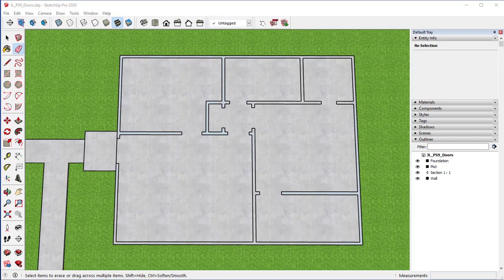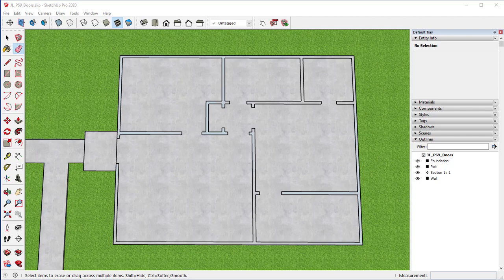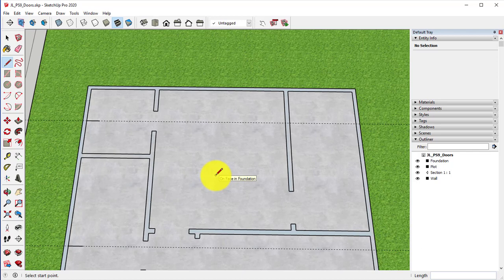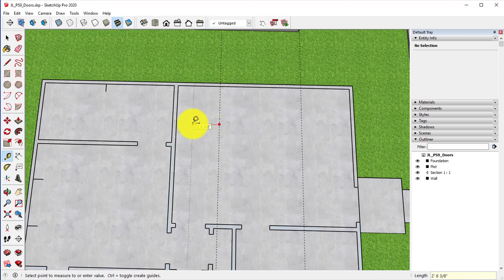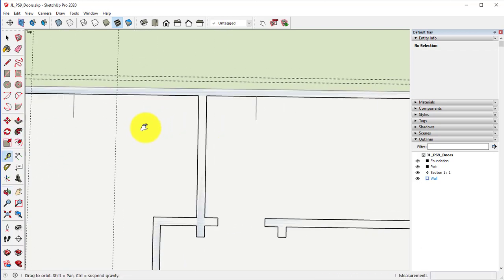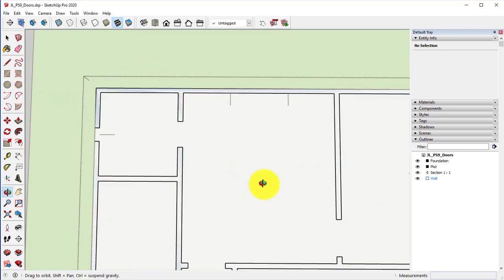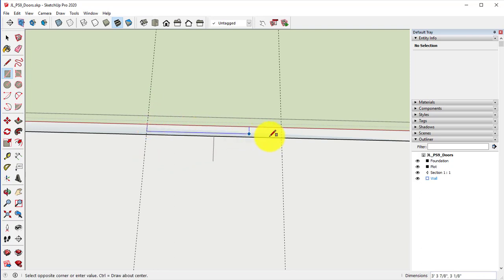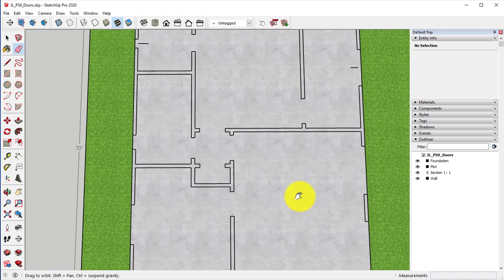Step by Step SketchUp Walkthrough - Creating our Window Openings using the Tape Measure Tool - Ep. 5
Welcome back to Episode 5 of our SketchUp Pro House Design Tutorial series! In this engaging installment, we're continuing our journey to bring our 800 square feet, 1 bedroom, 1 bathroom house to life. Whether you've been following along from the start or are joining us now, you're in for an illuminating experience as we guide you through creating window openings within our walls.

In this comprehensive tutorial, we'll once again employ the Tape Measure Tool to ensure precise dimensions for our window openings. Windows are not just architectural features; they're sources of natural light and a connection to the world outside. Let's make sure they're perfectly integrated into our design.

What You'll Learn in this Episode:

Using the Tape Measure Tool: Setting accurate dimensions for window openings.
Crafting Window Frames: Outlining window frames within your walls.
Effortless Modifications: Adjusting and refining window placements as needed.
Design Consistency: Ensuring windows align harmoniously with the overall structure.
Organization and Layers: Keeping your design orderly and easy to manage.
This hands-on tutorial is designed to empower you with the skills needed to seamlessly incorporate windows into your architectural design. Whether you're an aspiring architect, designer, or a 3D modeling enthusiast, this episode provides invaluable insights.

Feel free to follow along using SketchUp Pro, and if you encounter questions or challenges along the way, please share them in the comments section below. We're here to make your window creation process as smooth as possible.